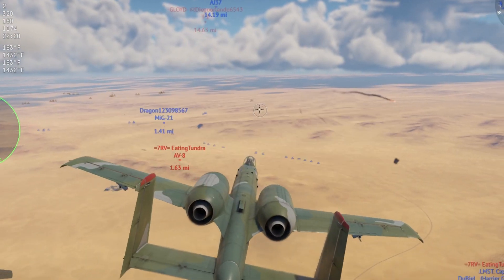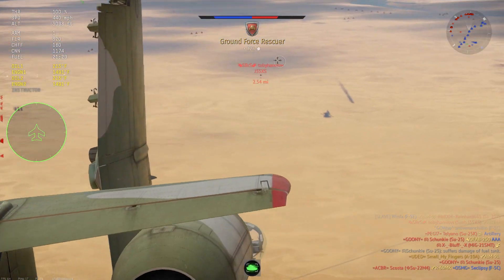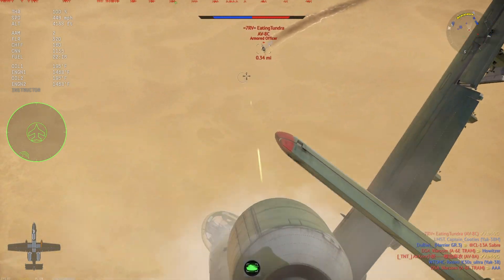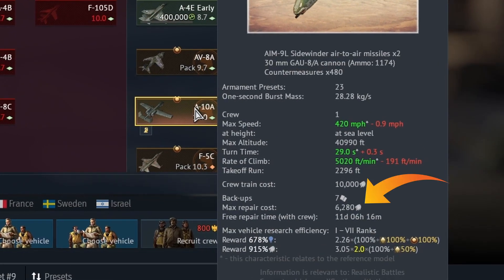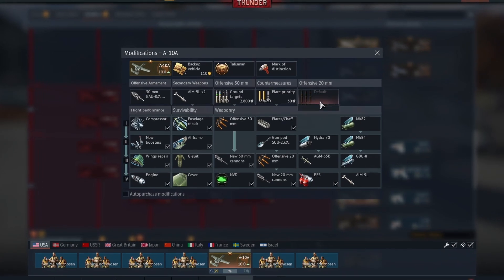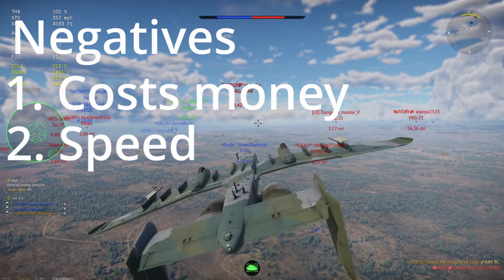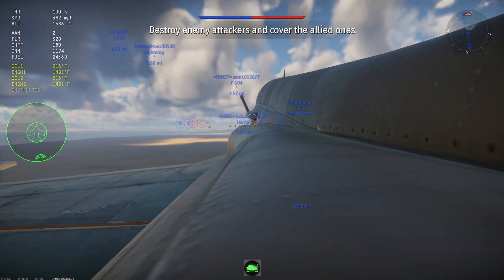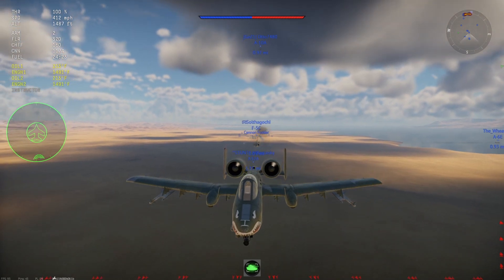This plane is OP for farming!